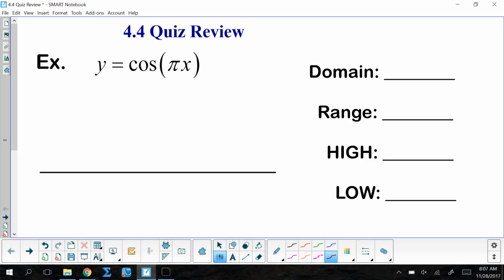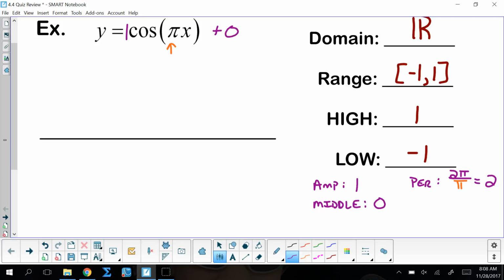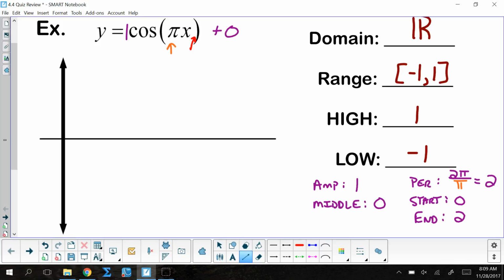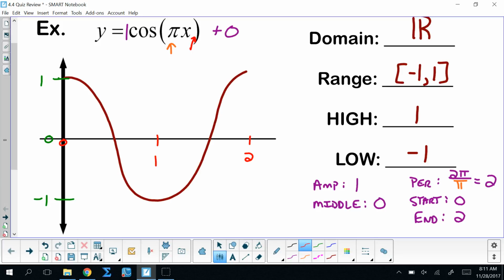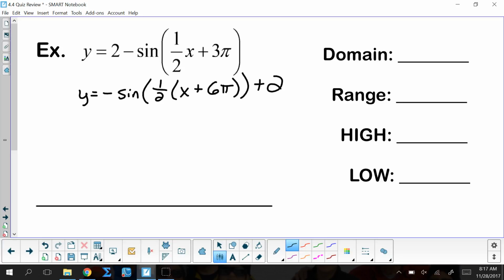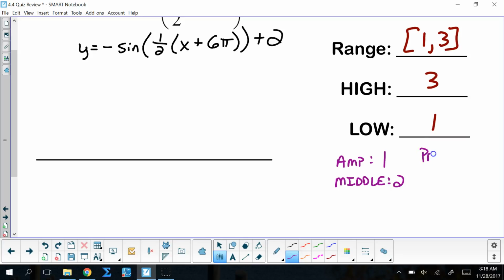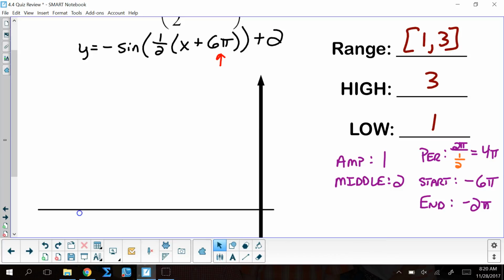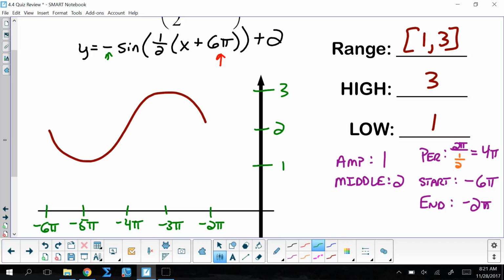T Nov. 28 - 4.4 Graphing Review